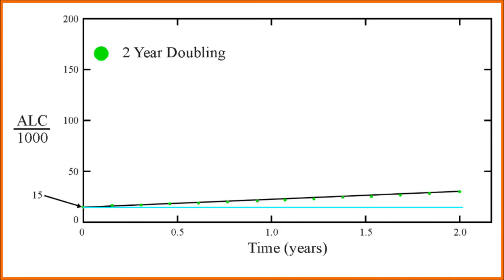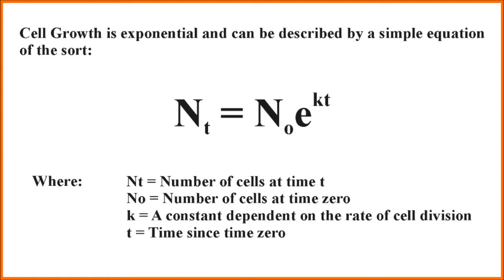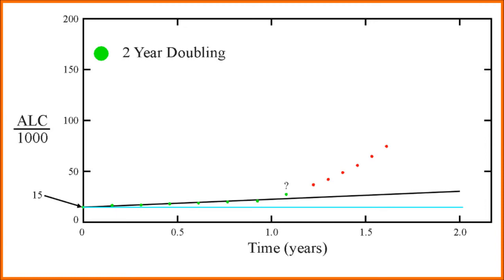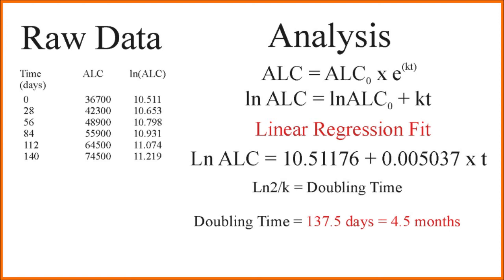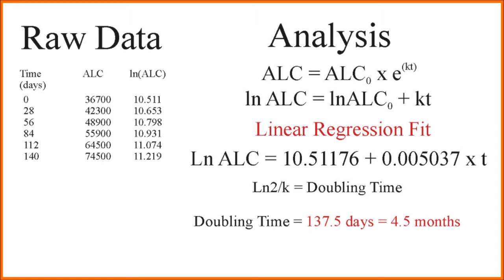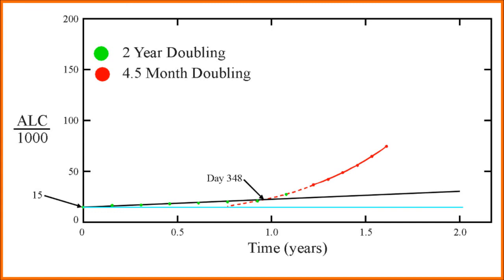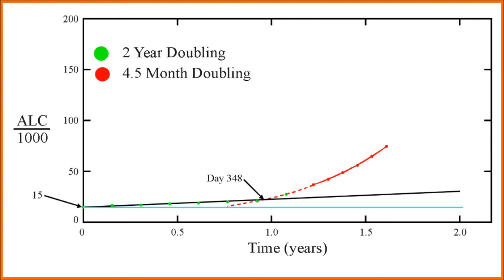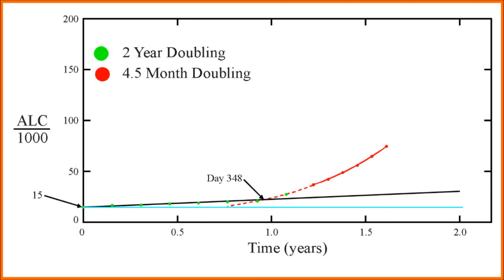CLL Series #7 - How to Calculate Lymphocyte Doubling Time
A tutorial on calculating the lymphocyte doubling time from Absolute Lymphocyte Counts versus time.